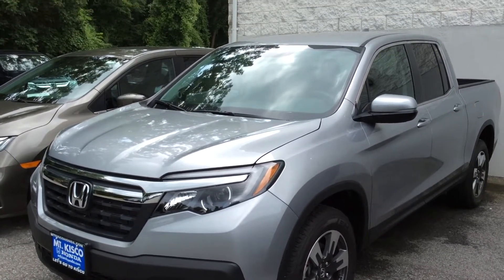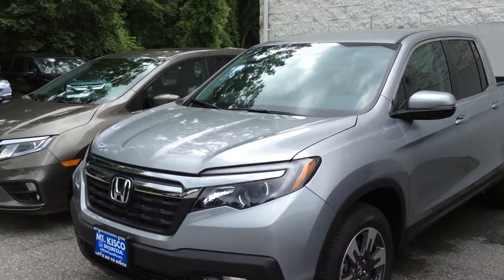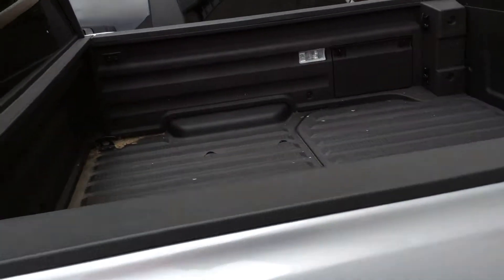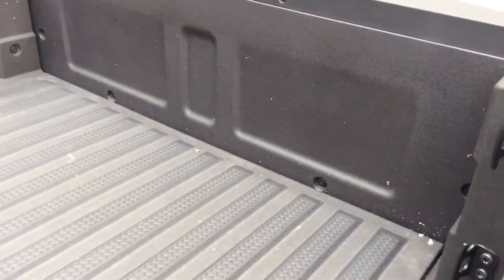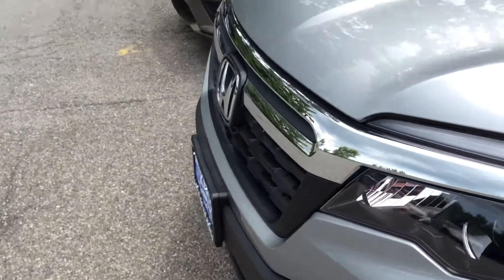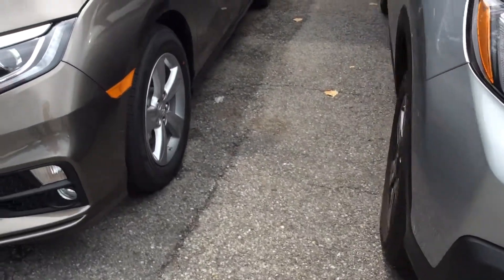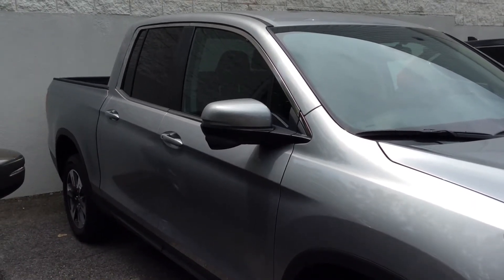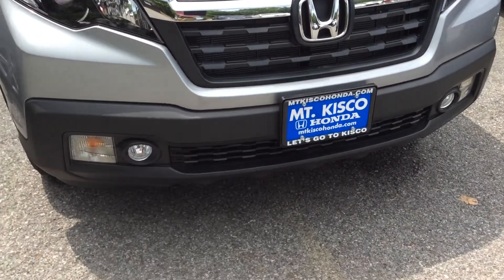Video for Jacob from Brian at MtKisco Honda